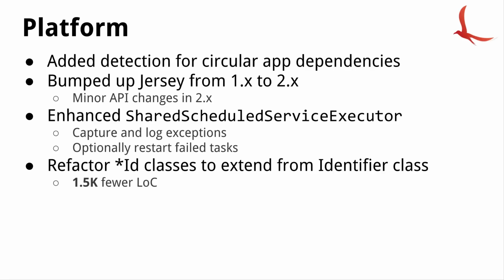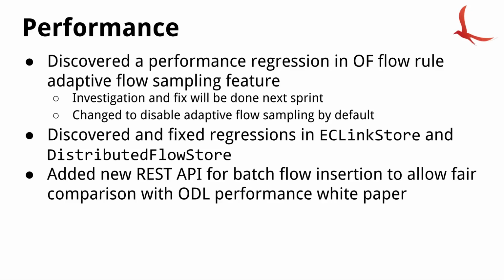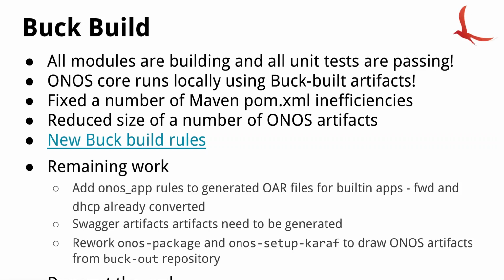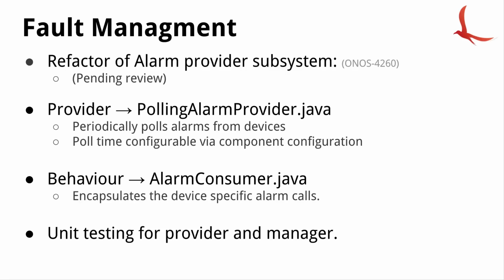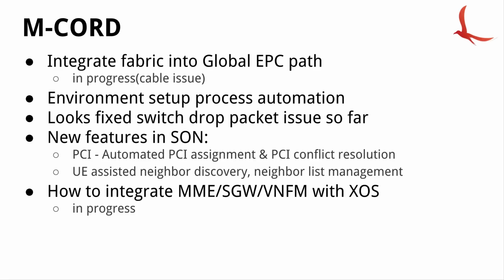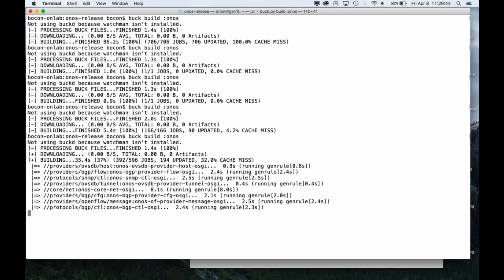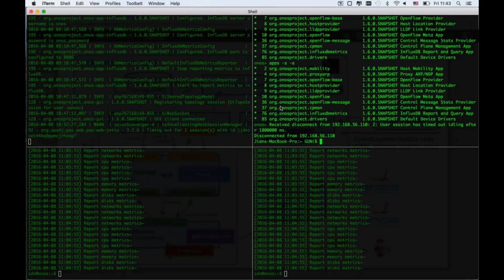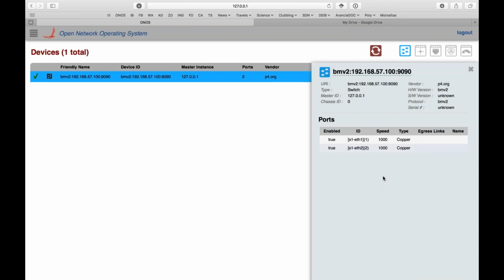ONOS Goldeneye Sprint #1 Review